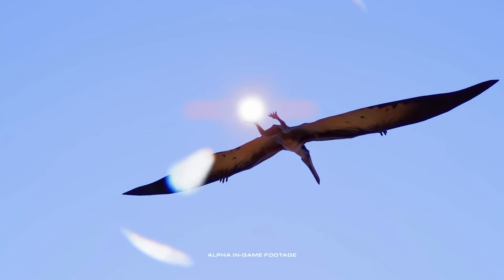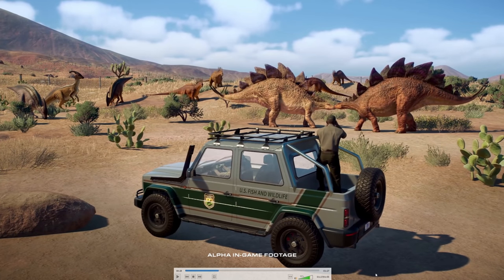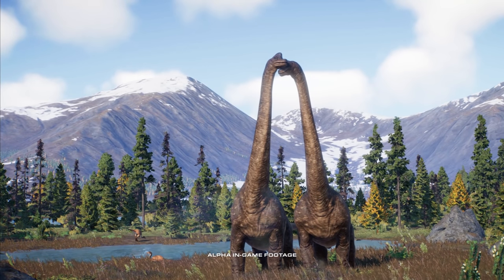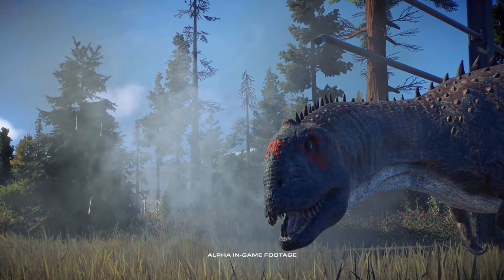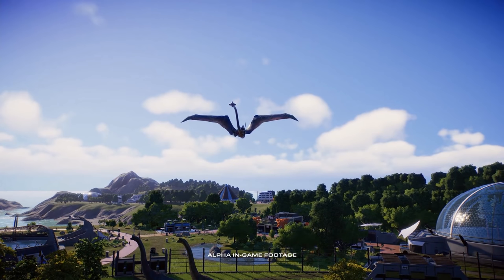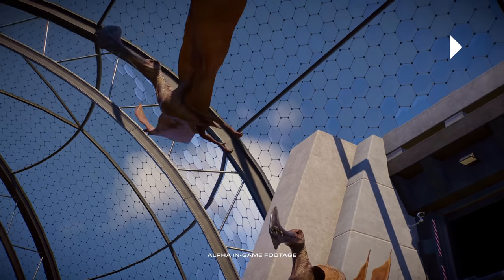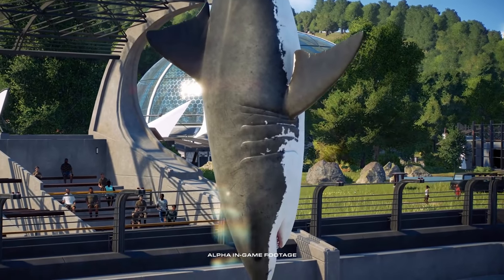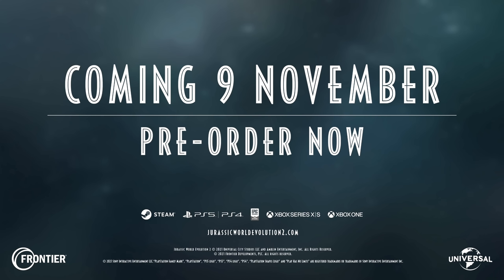ERSTES MOSASAURUS GAMEPLAY! + RELEASE DATUM! - Jurassic World Evolution 2 | Pre-Order Trailer